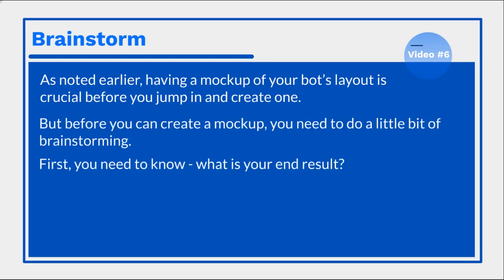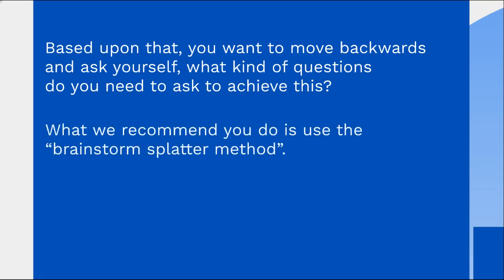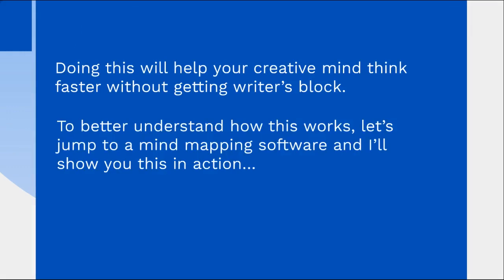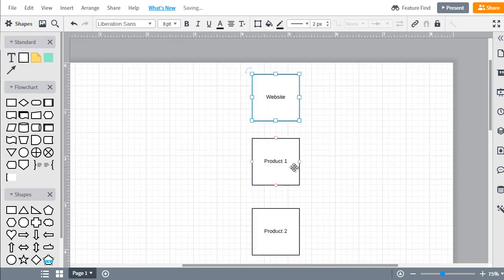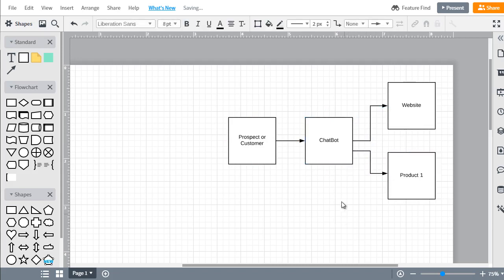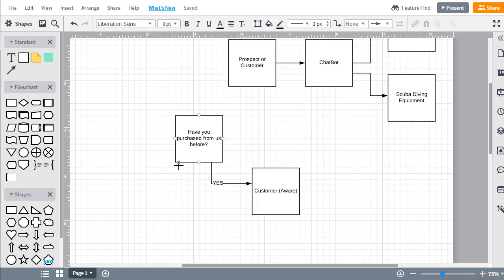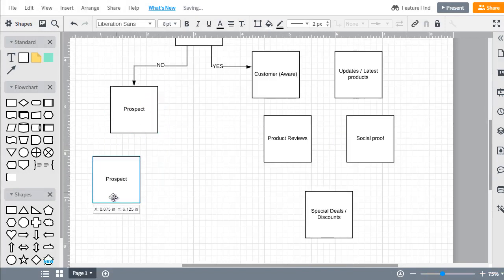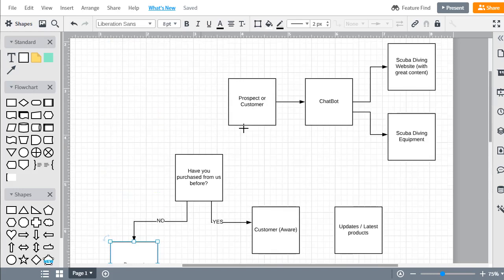Earn money with this new Surefire Chat Secrets